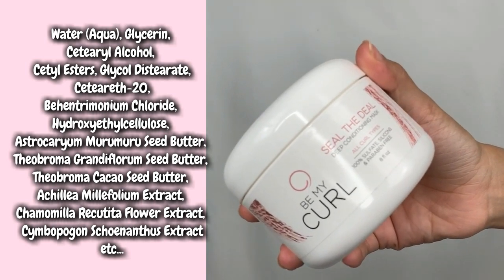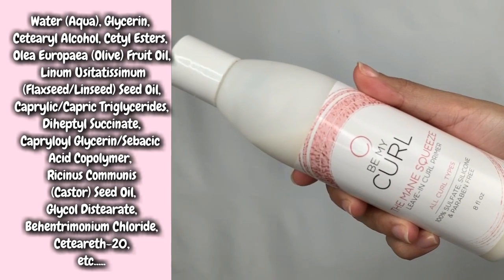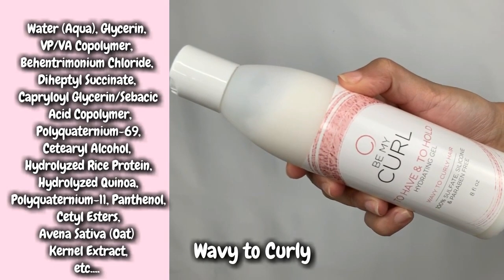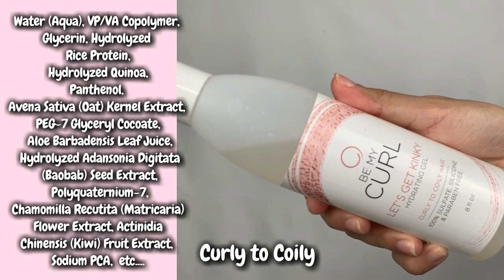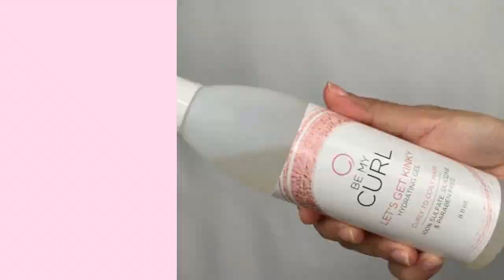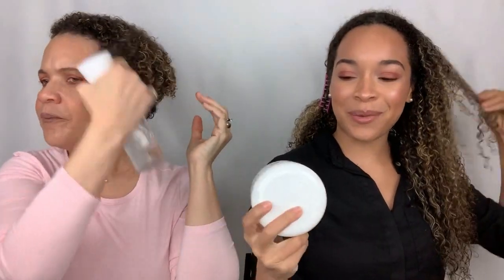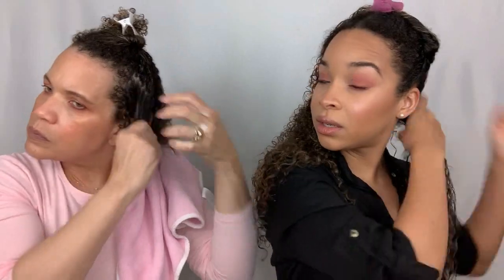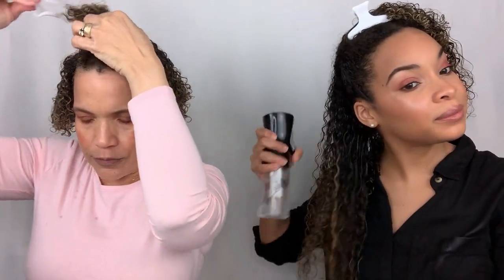*NEW* Be My Curl | Simple, Easy Wash n' Go | CG Friendly!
M.A.D.CURLS is excited to bring a brand new product launch to our channel “Be My Curl”. Be My Curl is a brand new Curly Girl Friendly brand recently introduced to the Natural Hair community by its owner, Joseph Boro. Joseph Boro, the owner of “Curls on Fifth” in New York City began to experiment with building his own line when he realized there were “too many options in other brands’ portfolios.” With this new product launch, his aim was to “minimize product assortment”. The brands ethos reflects the rigorous testing process these products were exposed to before they were brought into the public’s view. The final result is four products that are tried and true for all hair types. M.A.D.CURLS will be showcasing three of the four products in this video,  “Seal the Deal”, a condition- ing mask; “The Mane Squeeze”, a leave-in curl primer and “Let’s Get Kinky”, a gel for more coily textures. As a bonus we will show you the other offering in this new line “To Have & To Hold”, a gel for wavy to curly girls. Each of these products are curly girl friendly, cruelty-free, and made with organic ingredients (with no sulfates, parabens, or silicones).
As we go through this tutorial we will explain to our viewers all you need to know to select the  right starter kit for you, if you so choose to purchase 😉 whether it be the wavy to curly or the curly to coily, to meet your needs and achieve a perfect Wash and Go. So, grab your snack and get ready as we unveil and welcome “Be My Curl” to the Natural Hair Community.

*NEW* M.A.D.CURLS MERCH
Tees, Sweatshirts, Mugs & More!

ABOUT US:
Mother: LoriAnne, 51
Daughter: TaylorAnne, 25
Years Natural: 8 Years
Hair Type: 3b/3c